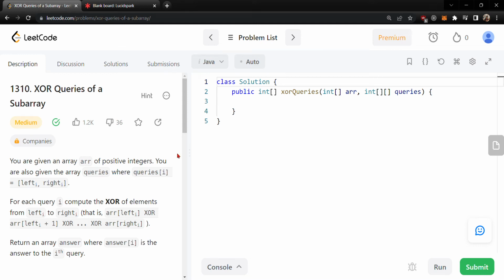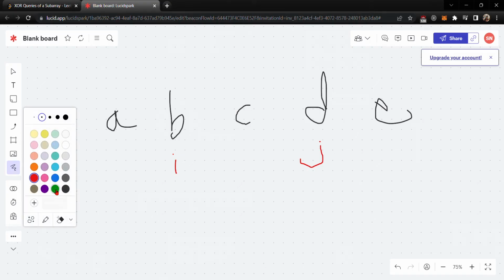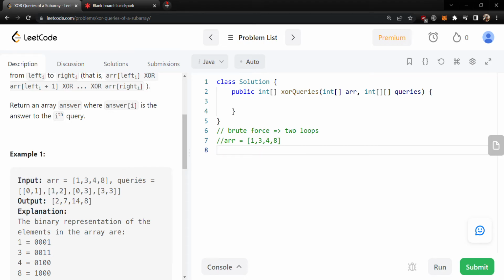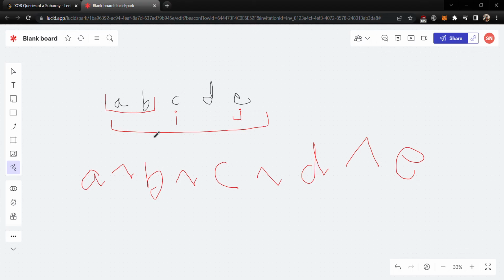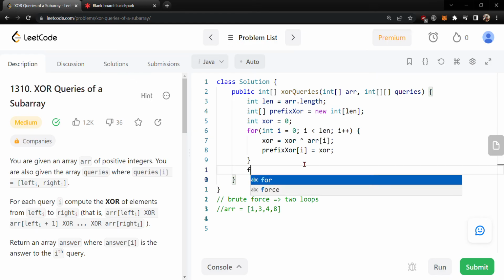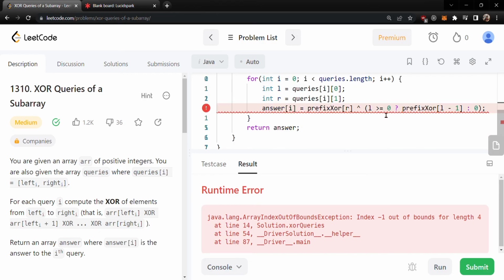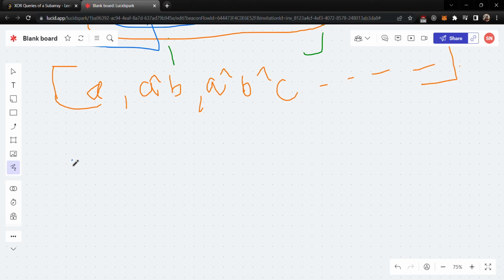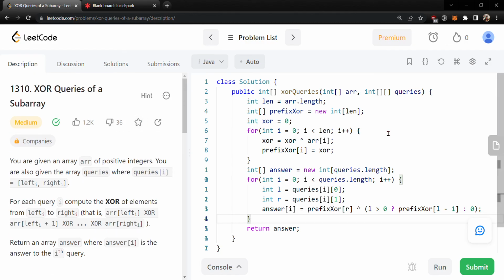XOR Queries of a Subarray - LeetCode 1310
You are given an array Arrof positive integers. You are also given the array queries where queries[i] = [lefti , righti].
For each query i compute the XOR of elements from lefti to righti (that is, arr[lefti] XOR arr[lefti + 1] XOR ... XOR arr[righti] ).

Return an array answer where answer[i] is the answer to the ith query.